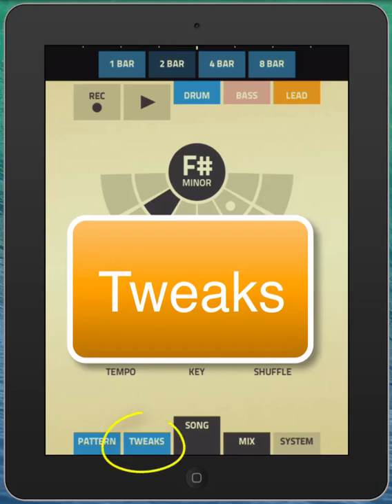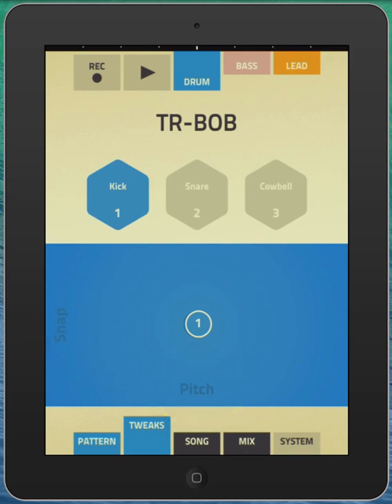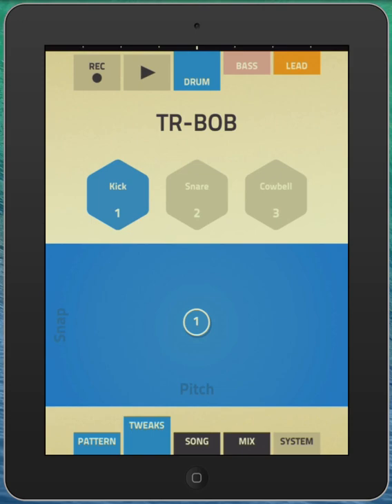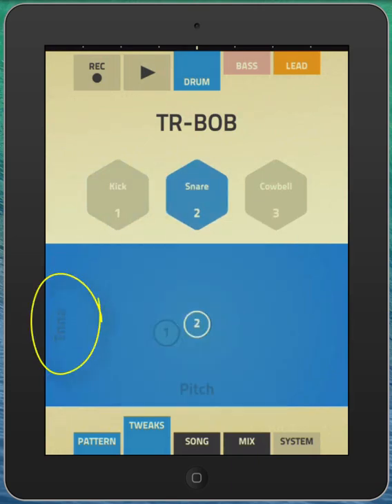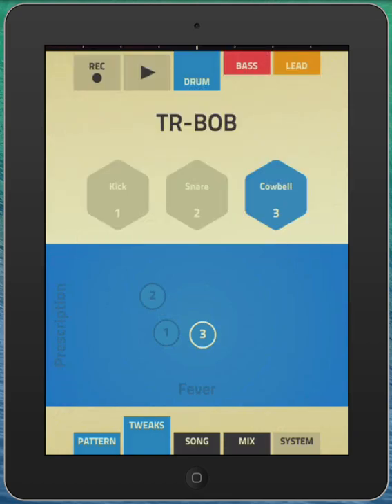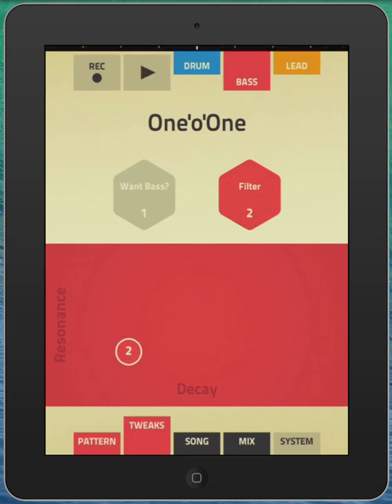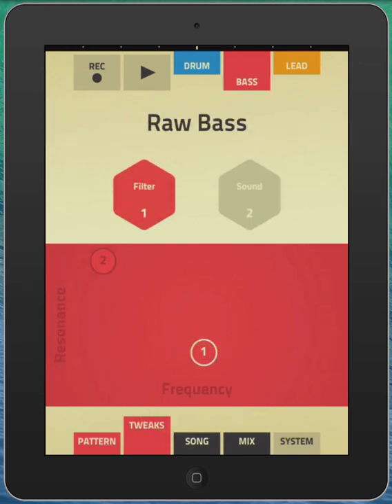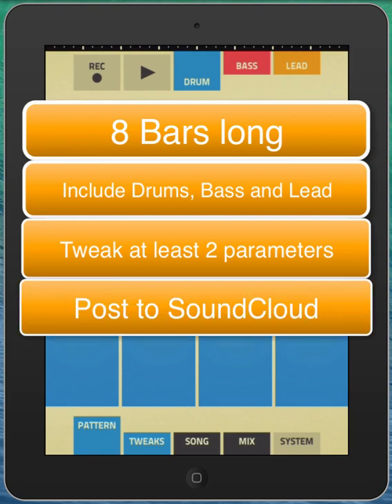Figure: Tweaks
How to tweak certian parameters in Figure. This is the fun part.